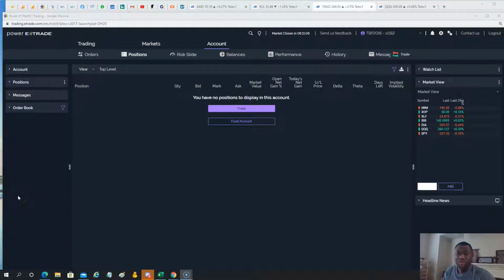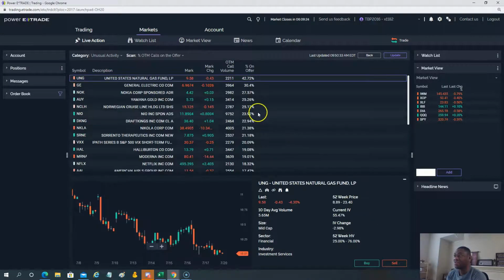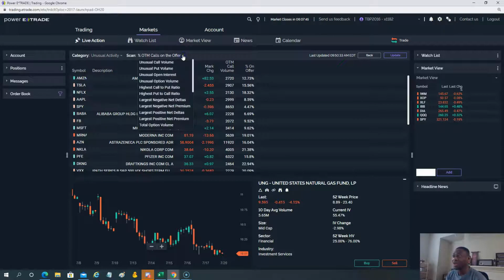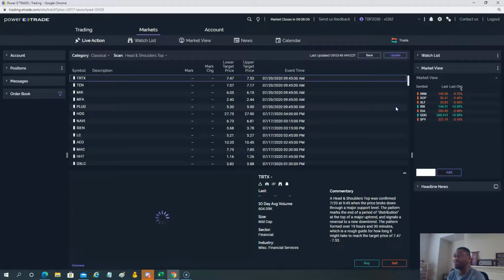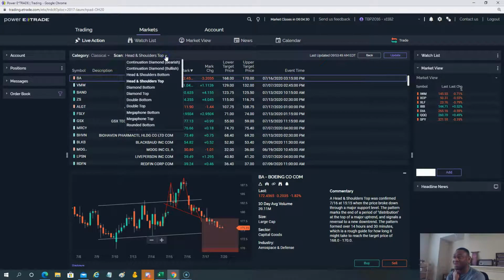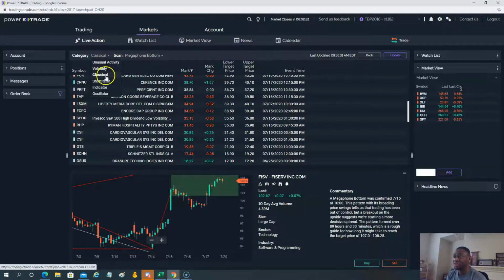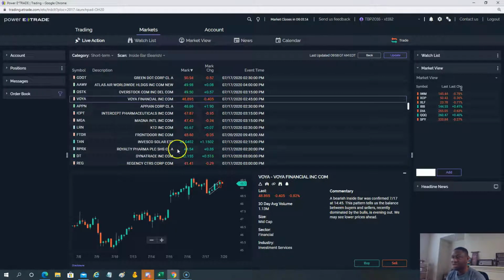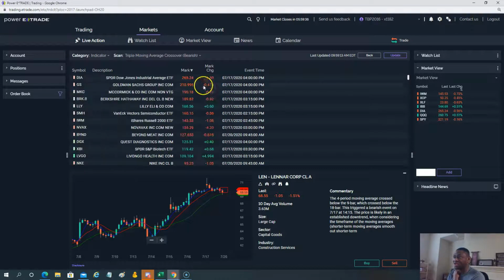2022 POWER ETRADE SCANNERS REVIEW | (Options Trading For Beginners)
In this video, we share our Power ETRADE Scanners Review.

From Unusual Volume Category, through Indicators and and Classic Patterns, Power ETrade has a variety of already Built in scanners you can run anytime the market is open to get you into winning trades.

00:00 The trainer's introduction on Power E * Trade review.

00:59 how to go from the main inside view of Power  E *Trade into Category or scan ?

01:26 The review of Unusual activity category and its scanners.

05:20 The review of Classical Category and its scanners.

08:45 The review of short - term Category and its scanners.

10:36 The review of indicator category and its scanners.

12:11 The review of Oscillator category and its scanners.

Related Articles
#1. E*Trade vs. eOption